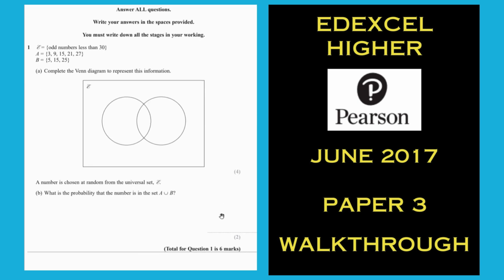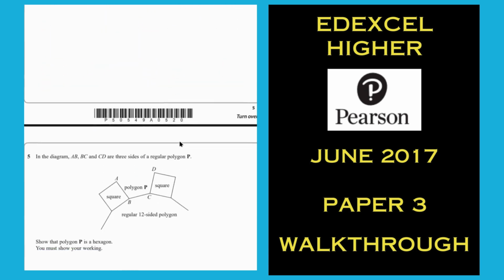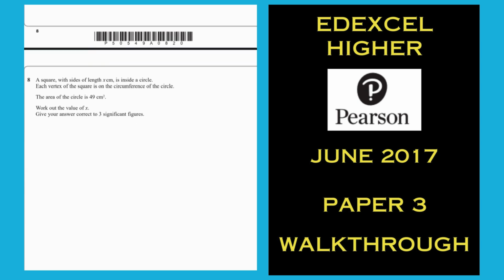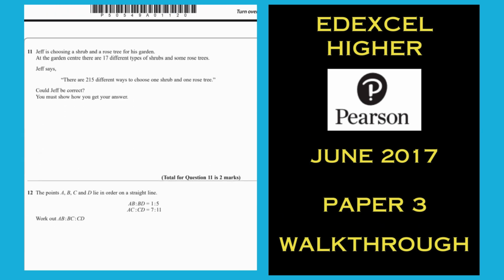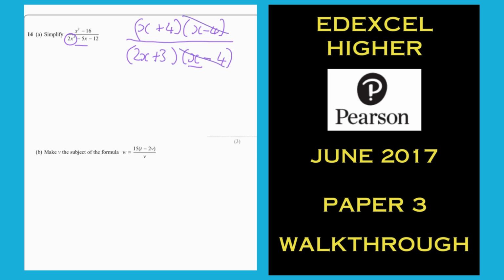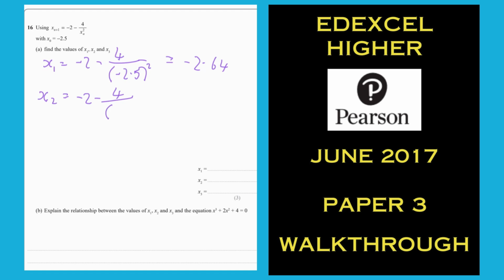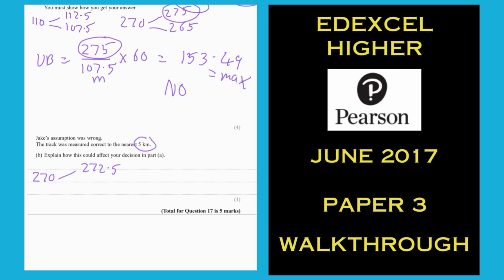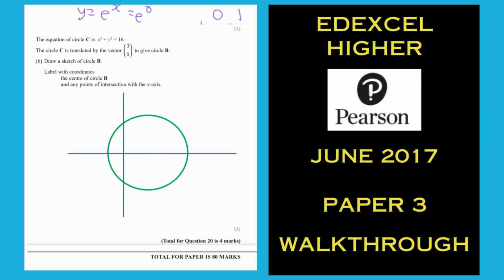Edexcel GCSE Maths Higher - June 2017 - Paper 3 - Comprehensive Maths Walkthrough